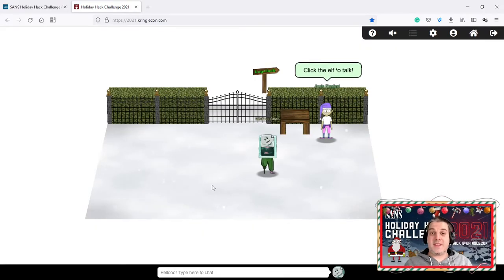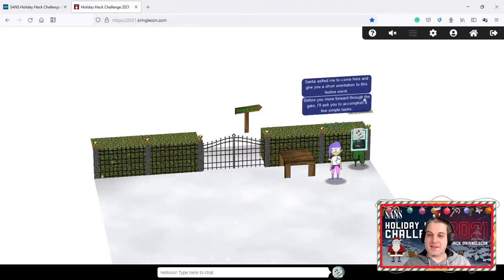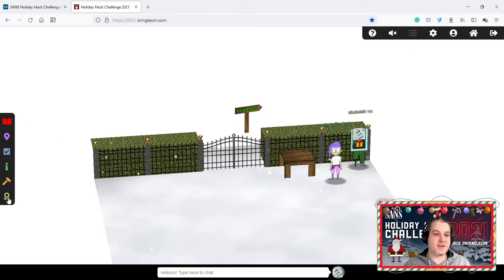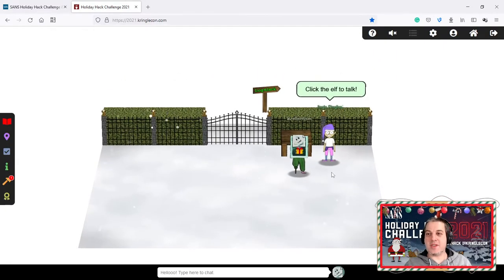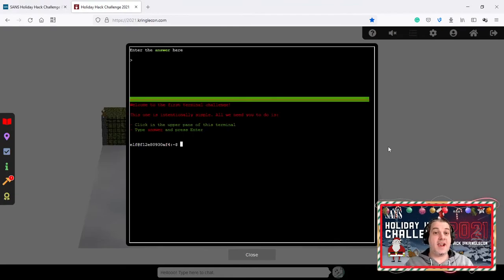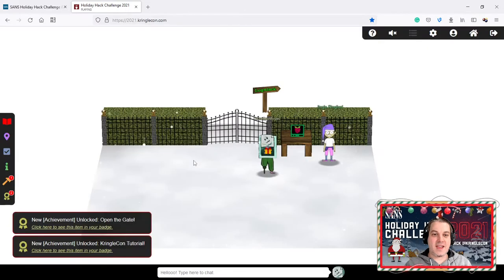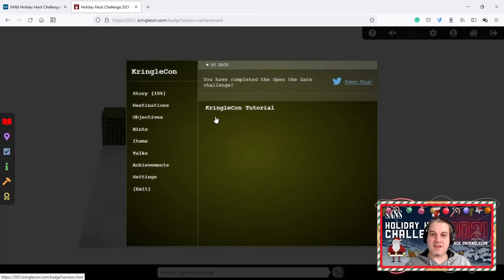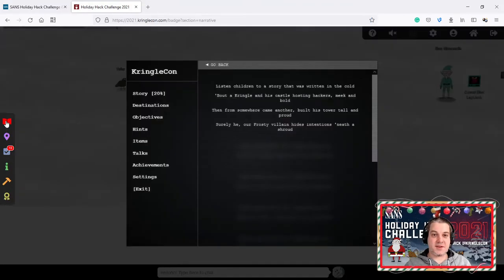SANS Holiday Hack Challenge 2021 Objective 1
Timecodes:
0:00 - Intro
1:38 - SANS Holiday Hack Challenge 2021 & My Setup
2:55 - Objective 1: KringleCon Orientation
11:08 - End